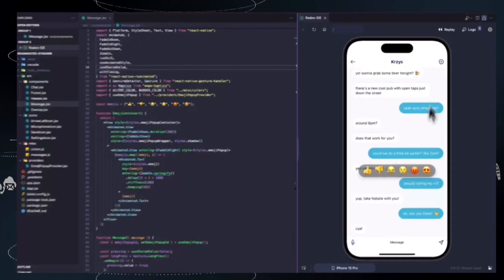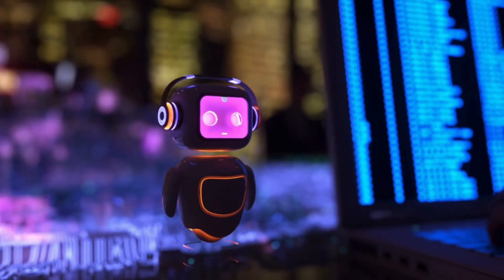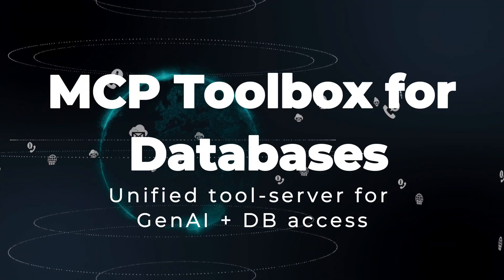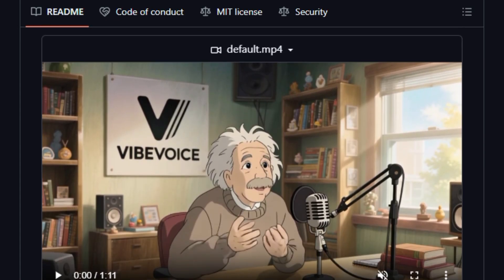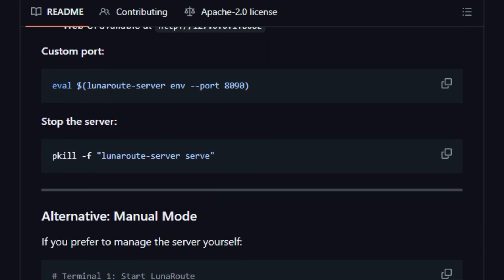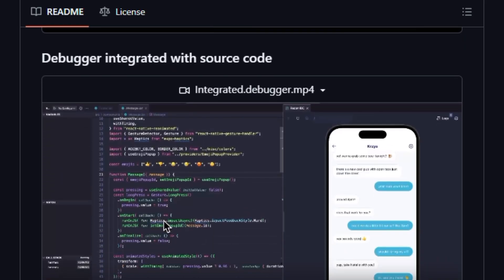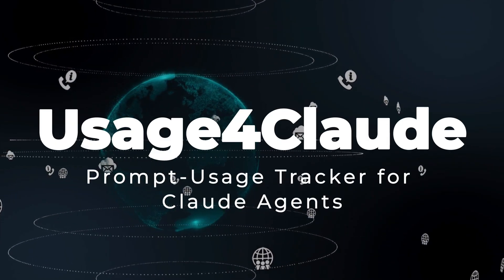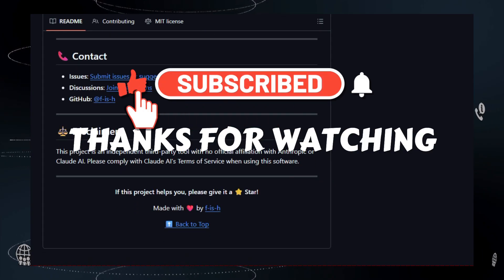10 new GitHub Projects: Open Source AI, Native UI, & Decentralized Inference (React, Rust, Python)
10 new GitHub Projects: Open Source AI, Native UI, & Decentralized Inference (React, Rust, Python)

"Discover ten cutting-edge open-source projects revolutionizing AI workflows and developer productivity. This week’s list features tools like Parallax, a decentralized engine for building AI inference clusters using Python, and Valdi, a mature UI framework from Snap that compiles declarative TypeScript/TSX directly to high-performance native mobile views. AI engineers gain secure database access with MCP Toolbox for Databases written in Go, and can monitor costs using Usage4Claude. We also cover high-quality text-to-speech with Microsoft's VibeVoice and a local proxy for coding assistants called Lunaroute, written in Rust.

📌 Timestamps :
00:00 - Intro Part
00:46 - Awesome Claude Skills
02:12 - Try Supadata FREE
04:54 - MCP Toolbox
06:13 - VibeVoice
07:24 - Parallax
08:39 - LunaRoute
09:48 - Valdi
11:13 - Radon IDE
12:24 - Stage
13:44 - TrendRadar
15:01 - Usage4Claude